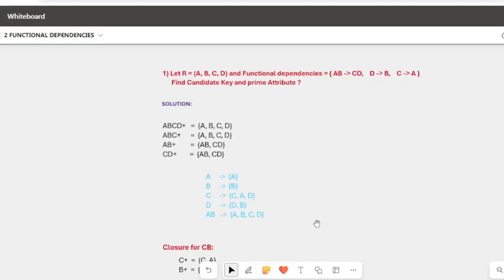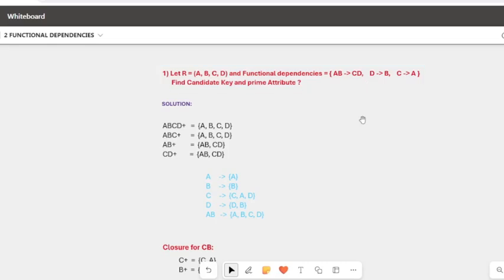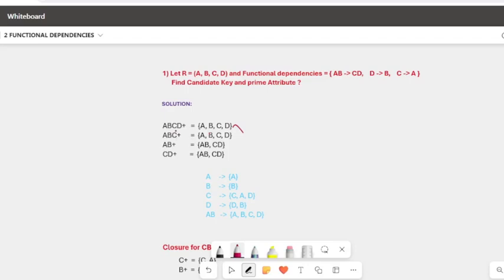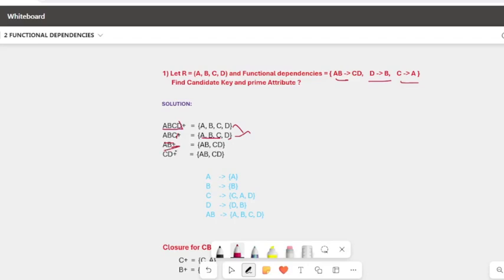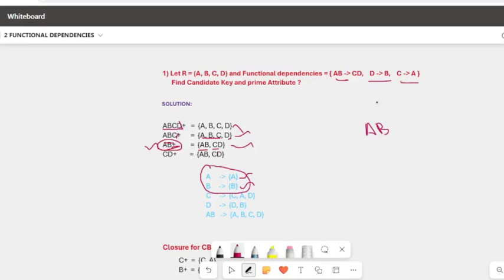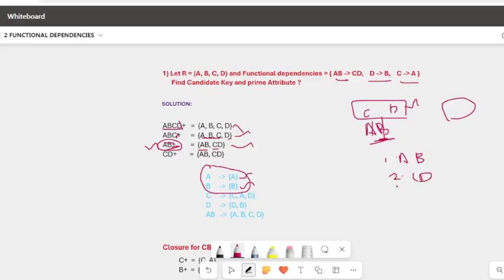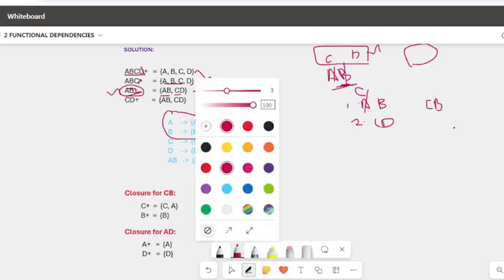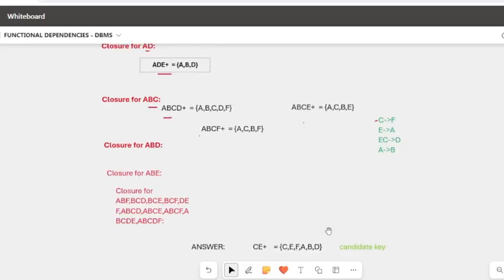Prime Attribute in Functional Depandency (Method 2)